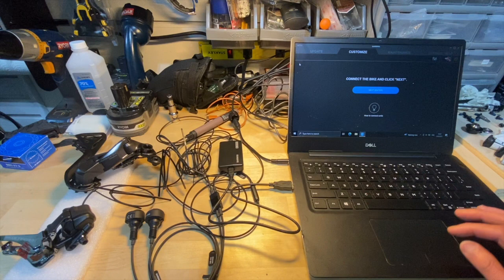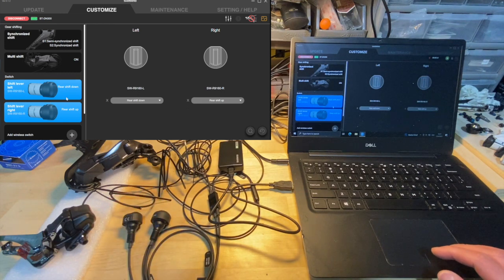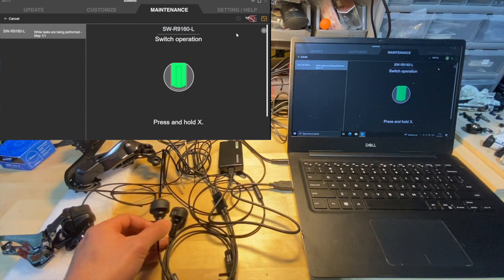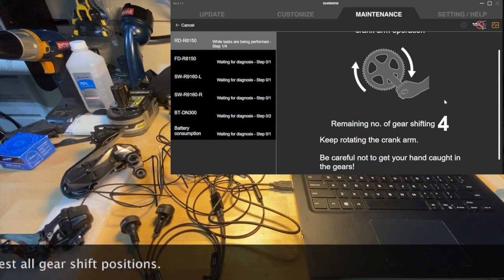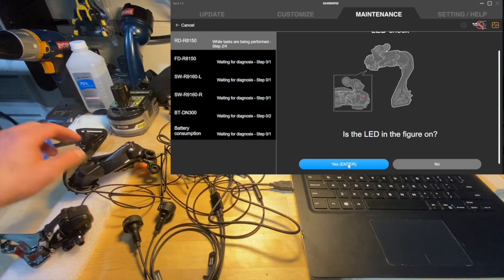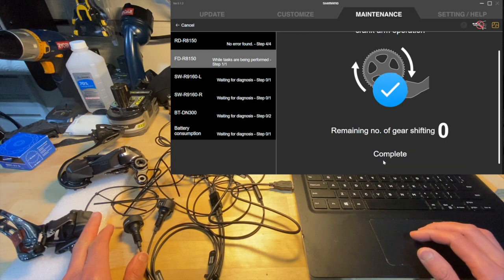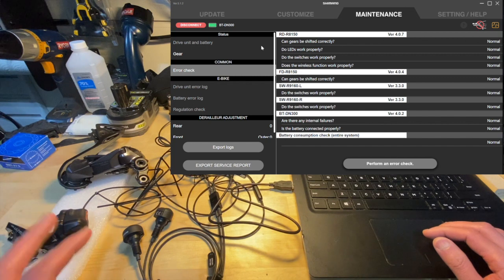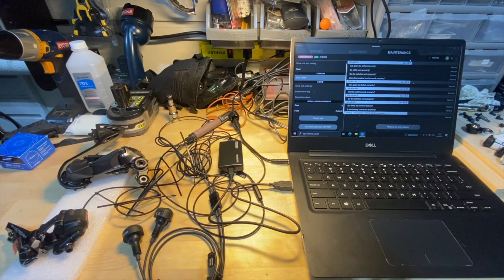Testing Ultegra 12-speed Di2 derailleurs using Shimano E tube project with SM -PCE02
This video shows how I tested my Ultegra R8100 derailleurs using the Error check function under the Maintenance tab in the Shimano E-tube app on Windows. I connected the components using a SM-PCE02 PC linkage device.